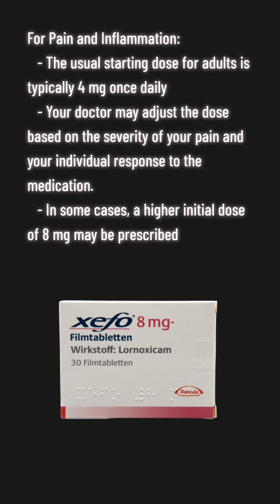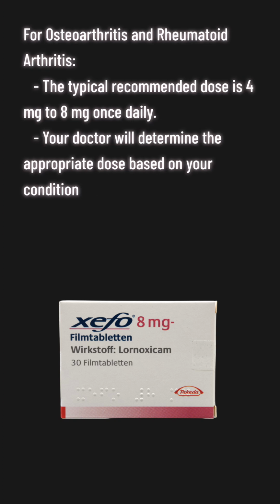know about Lornoxicam